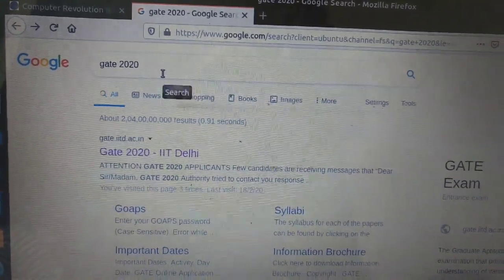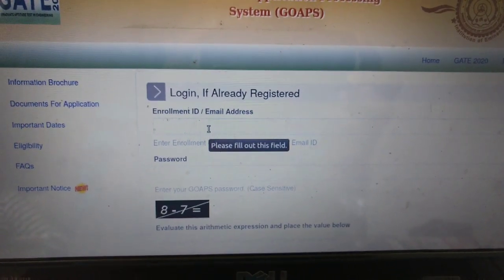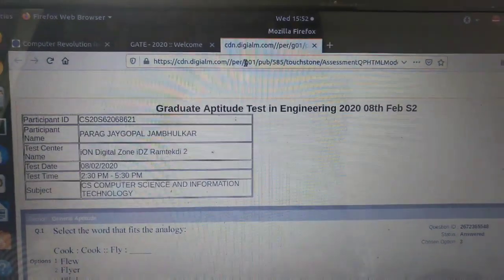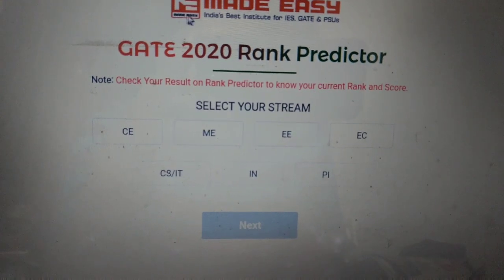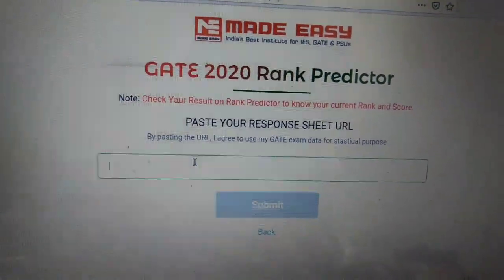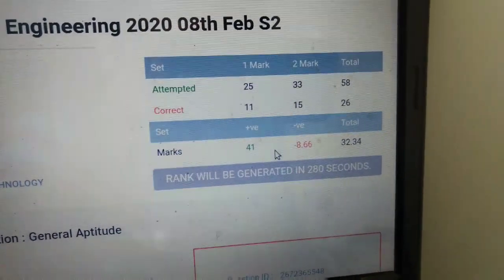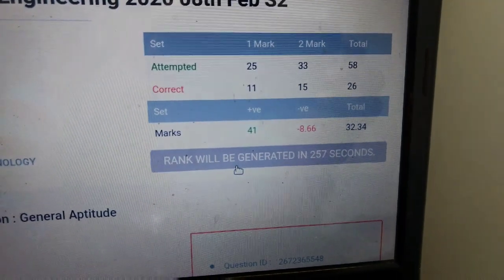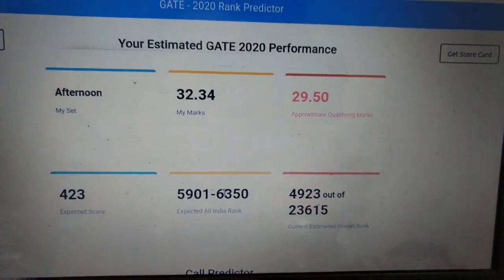Gate 2020 Score Predictor | How to check approximate Gate 2020 Score / Marks / Rank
Blog link: How to check approximate Gate 2020 score or how to predict Gate 2020 marks